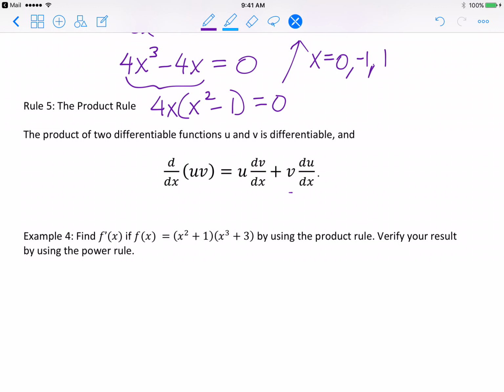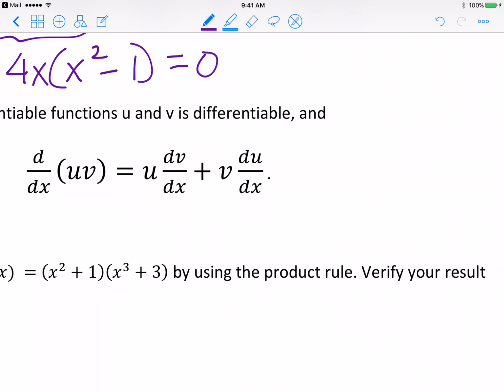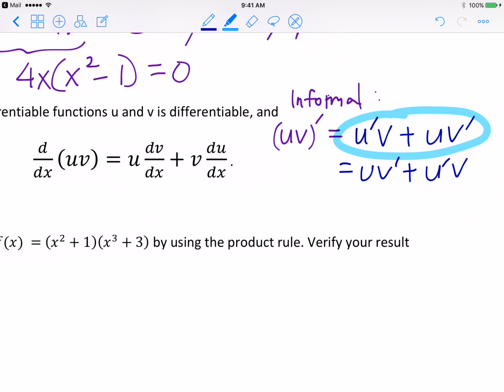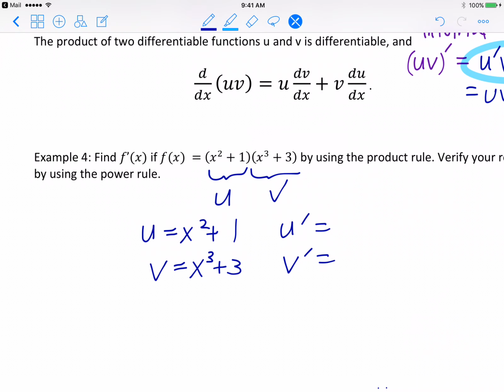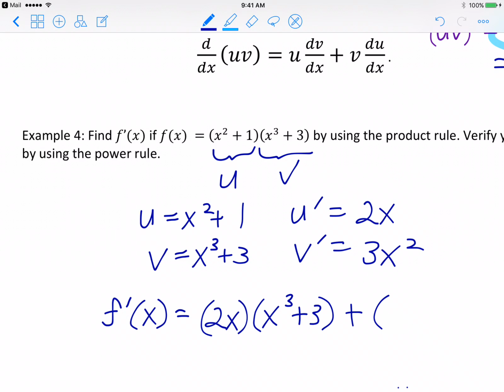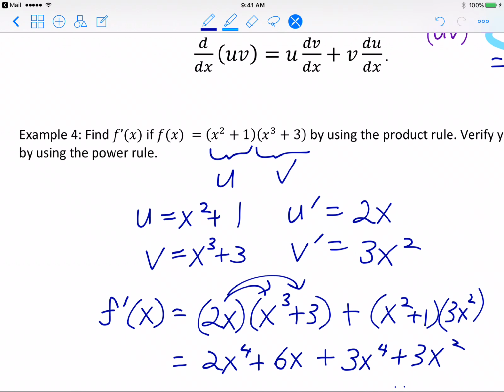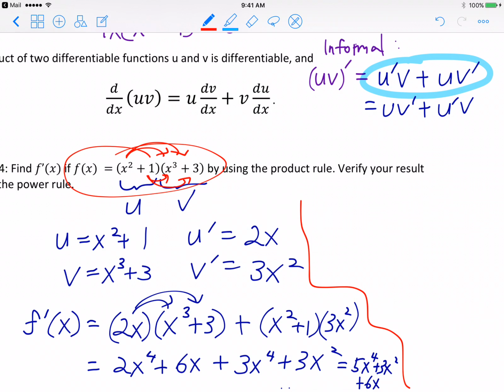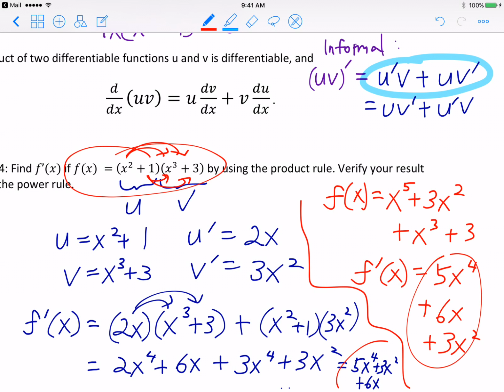Lesson 3.3 Video 6 - The Product Rule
(d/dx)(f(x)*g(x)) = f(x) * (d/dx)(g(x)) + (d/dx)(f(x)) * g(x)

Product Rule: (d/dx)(uv) = u'v + uv'

Example 4 from p. 122